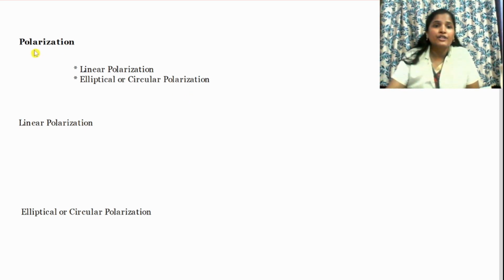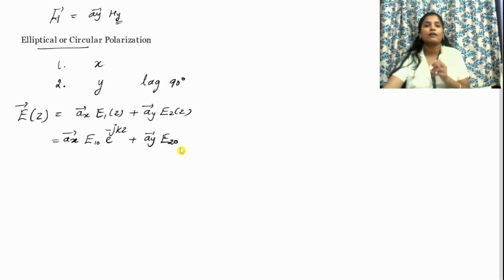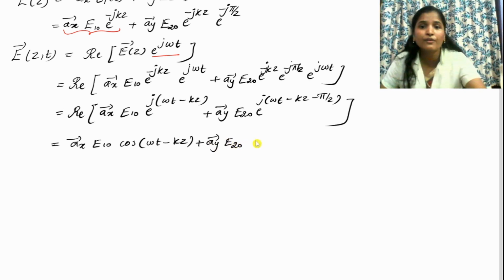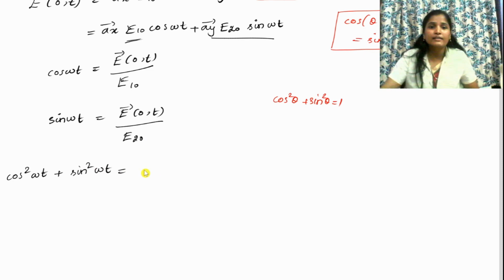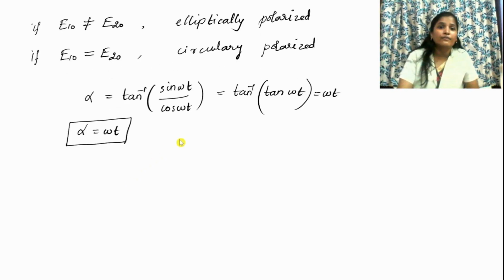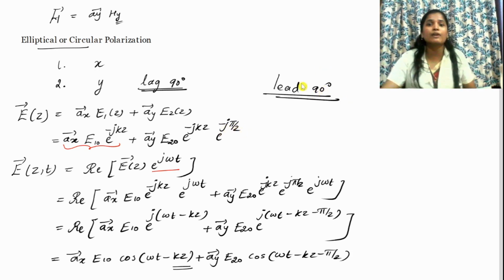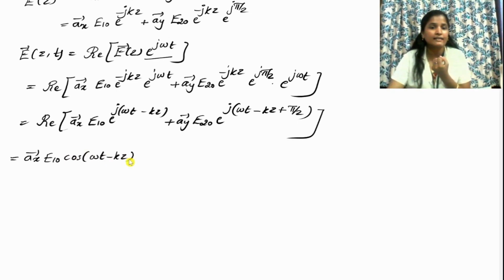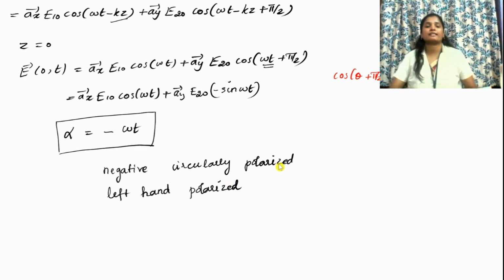Polarization - Unit 5 | Electromagnetic Fields